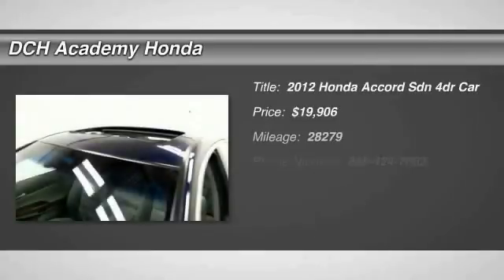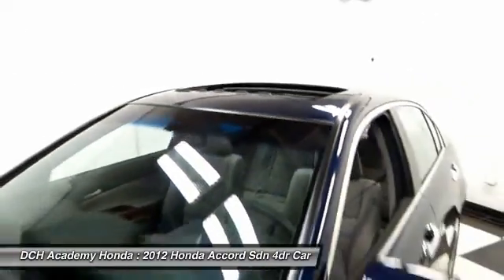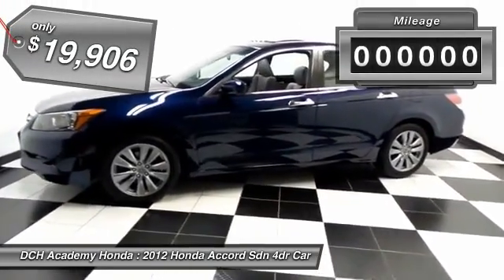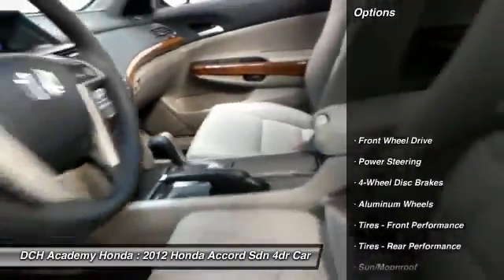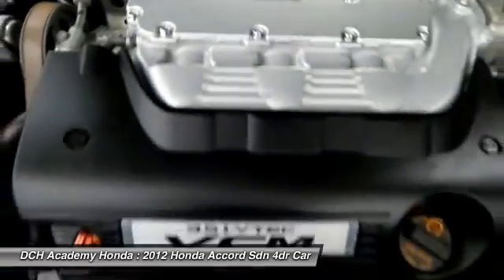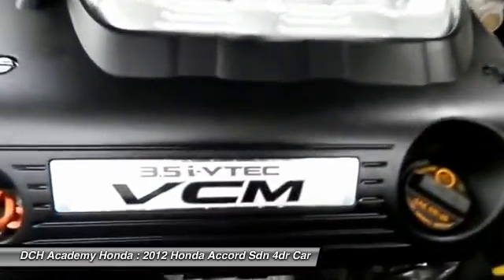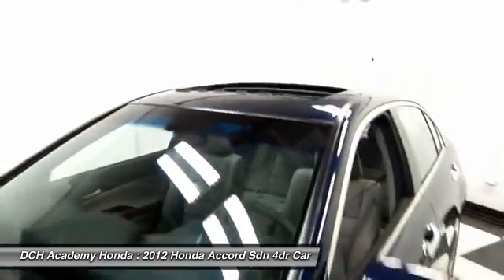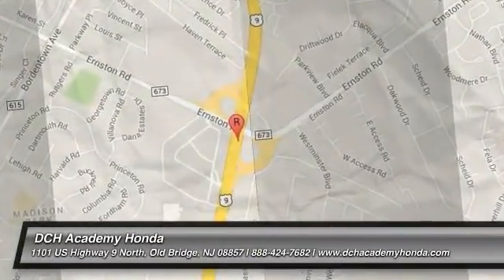2012 Honda Accord Sdn AHR6436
2012 HONDA ACCORD SDN Old Bridge, NJ
Stock# AHR6436

* * * * * OEM CERTIFIED * * * * * VALUE PRICED,CERTIFIED WARRANTY, ONE OWNER, LEATHER, BLUETOOTH, MOONROOF, MP3 Player, KEYLESS ENTRY, 30 MPG Highway, SAT RADIO, ALLOY WHEELS! BAD CREDIT, NO CREDIT, NO PROBLEM. CARFAX REPORT SHOWS 1 OWNERS and 4 SERVICE RECORDS. Thanks to an extensive used-car warranty, every Honda Certified Pre-Owned Vehicle comes with peace of mind. It covers major engine and transmission components, except for standard maintenance items, body glass and interior. Honda will repair or replace any covered part that is defective in material or workmanship under normal use. The Honda Certified Pre-Owned Vehicle Limited Warranty extends the powertrain coverage to 7 years*/100,000 total odometer miles (whichever occurs first). *See dealer for details. DCH Academy Honda proudly services the central New Jersey area, we can handle all of your Used Car needs.